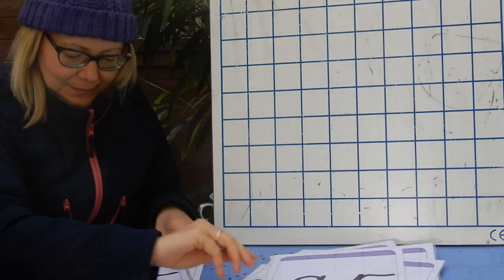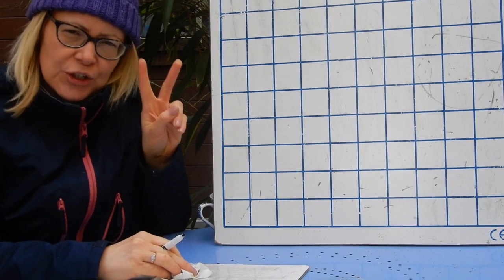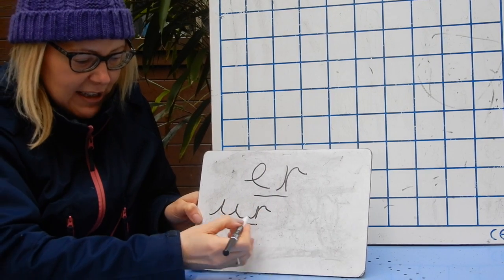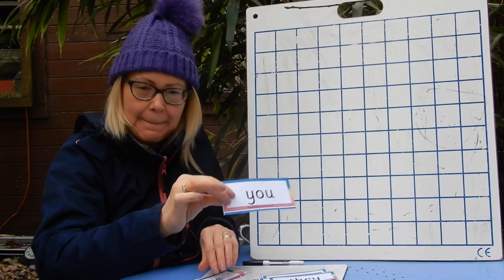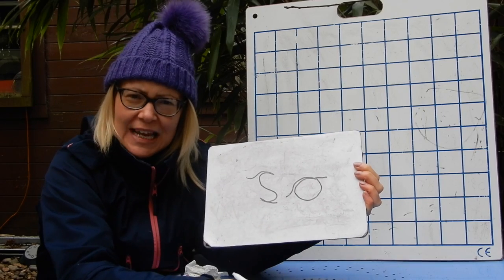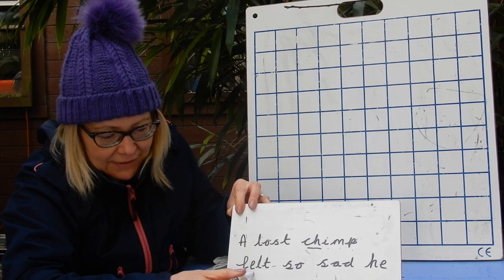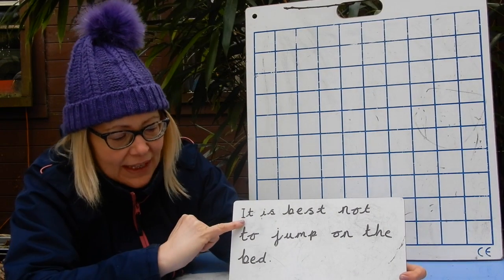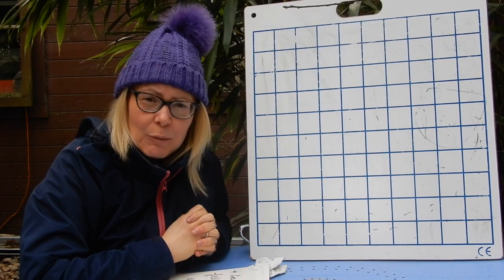Reception PHONICS Day 7 - Learning At Home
Hello there, I'm Mrs Patnell. During the covid-19 school closures, I will be making phonics and maths lessons for reception age children week by week.

This phonics video contains a lesson of phonics.